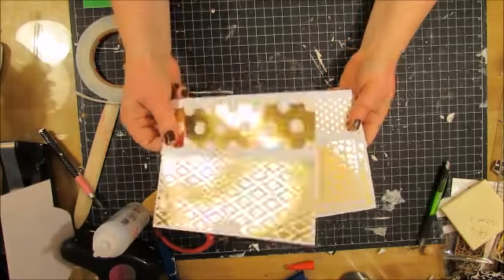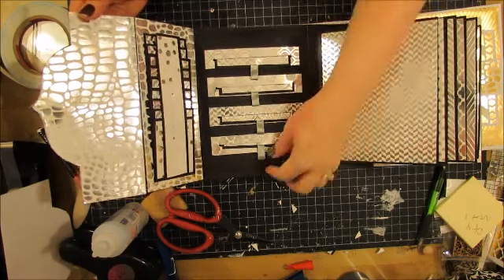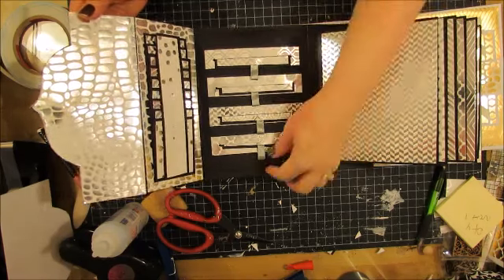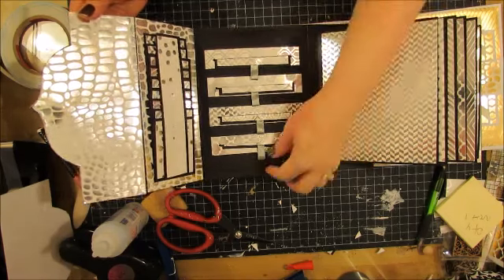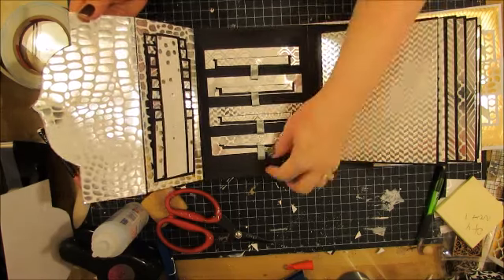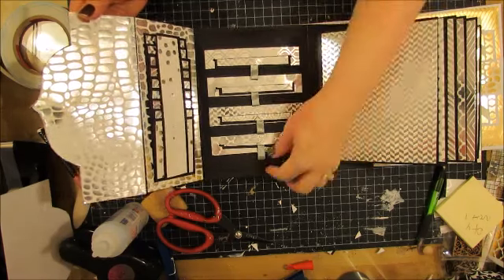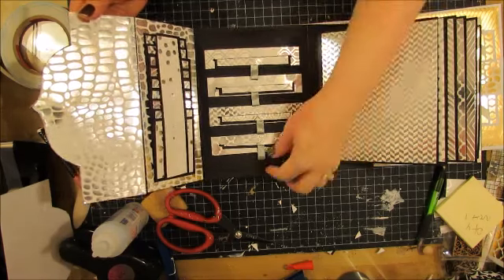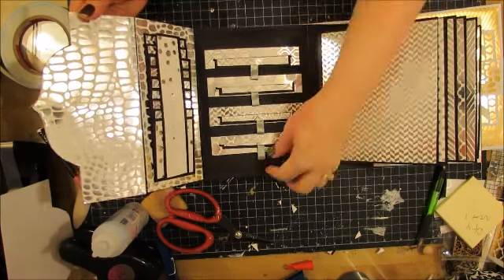Purse mini album tutorial part 3